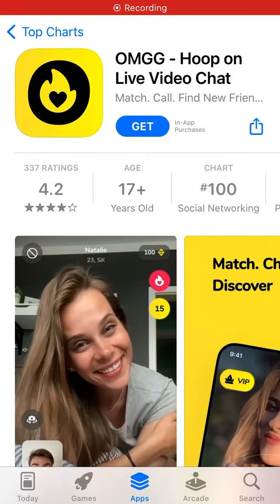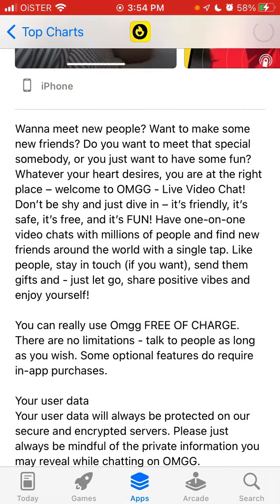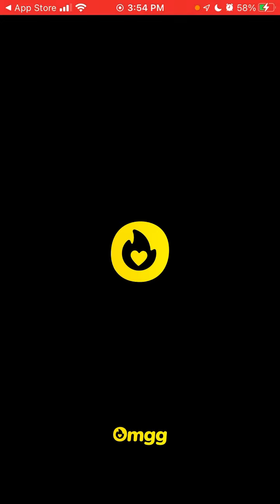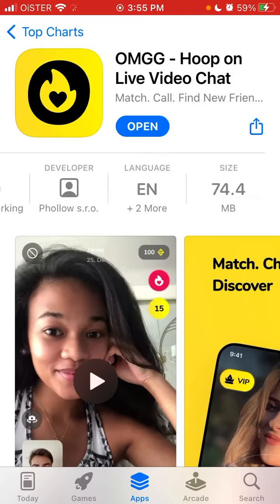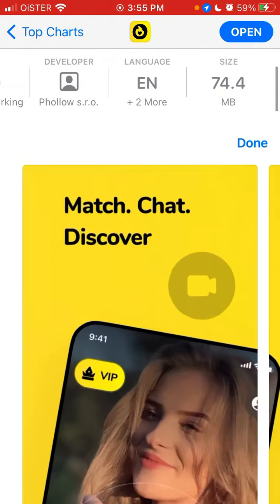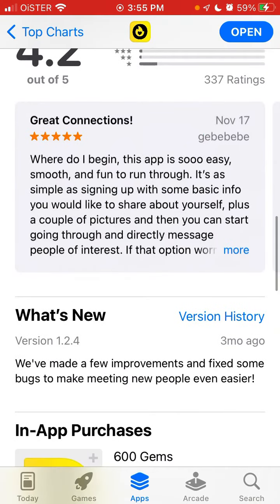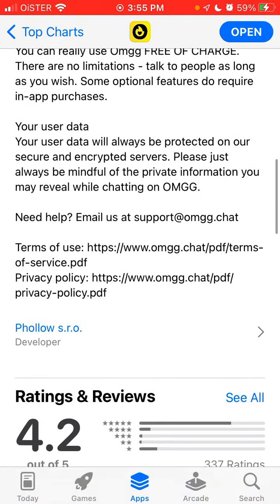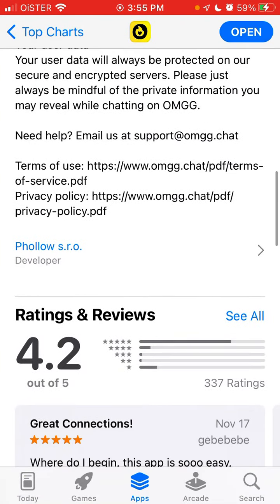OMGG LIVE video chat - app preview